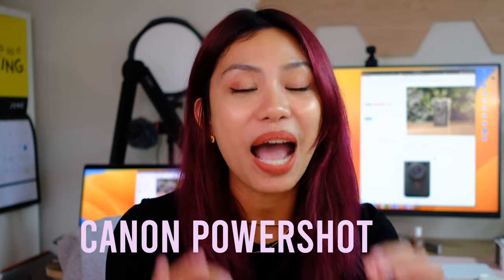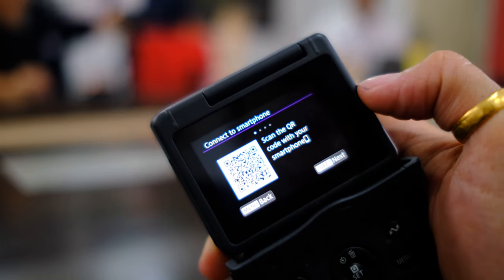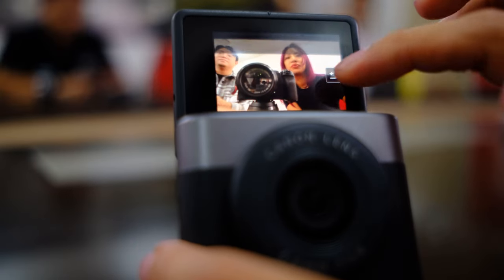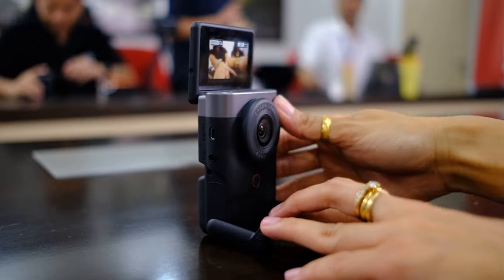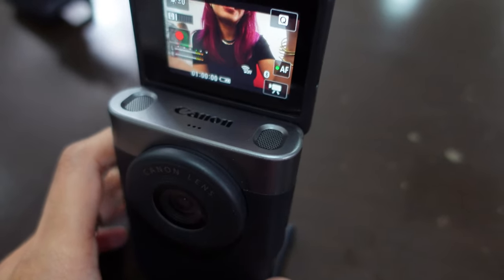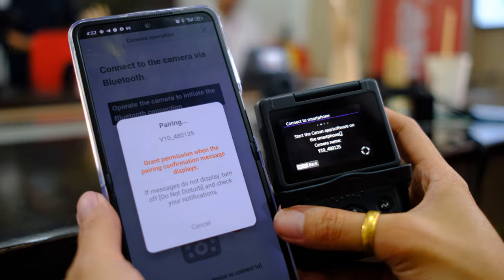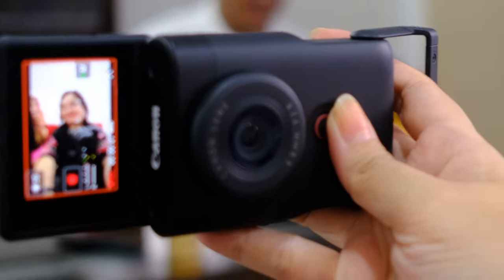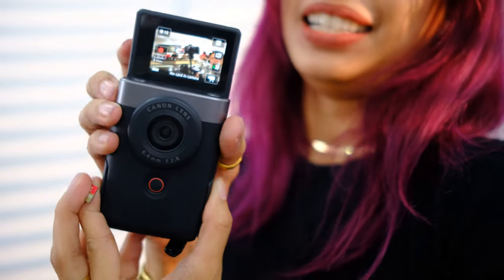Canon Powershot V10 first look: The best vlogging camera??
BUY on Lazada:
BUY on Shoppee: